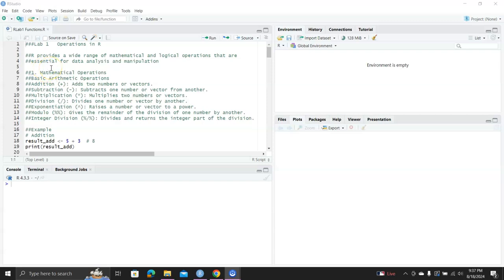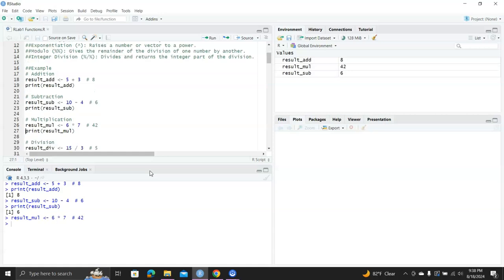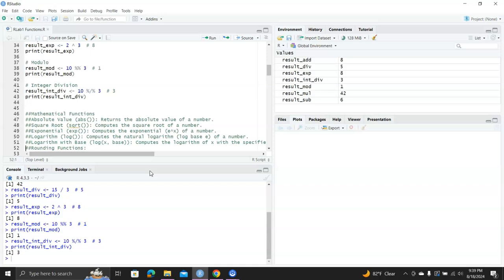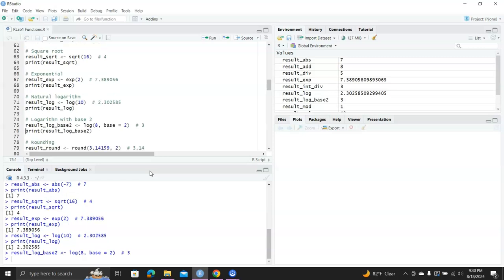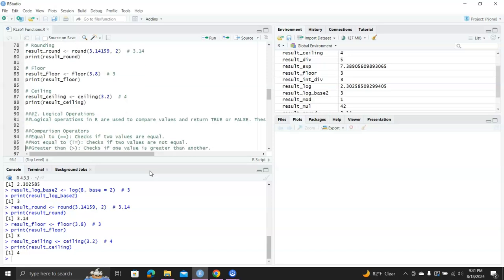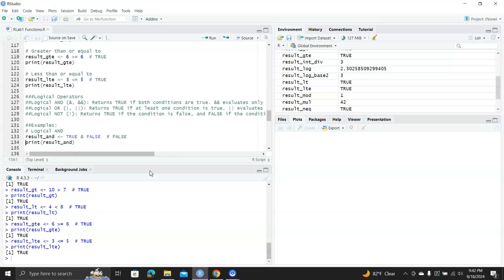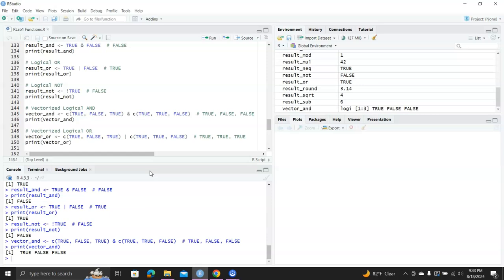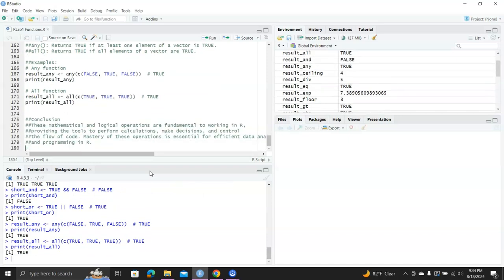Functions in R: the Very Basics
This is a tutorial on the mathematical and logical functions in R including definitions and examples.